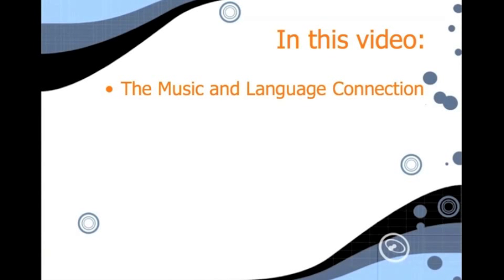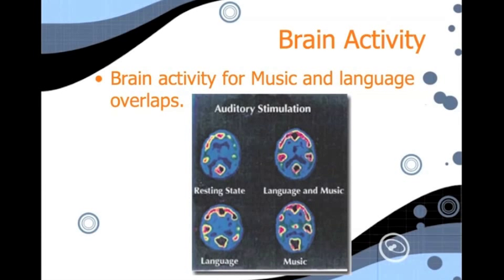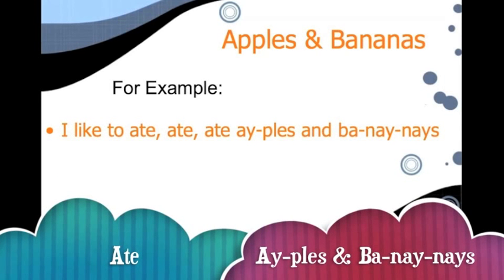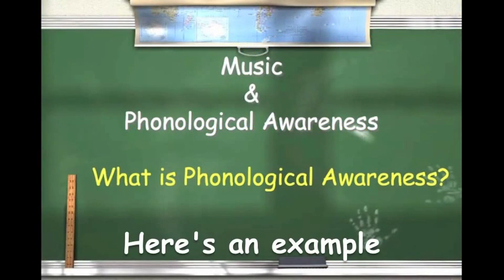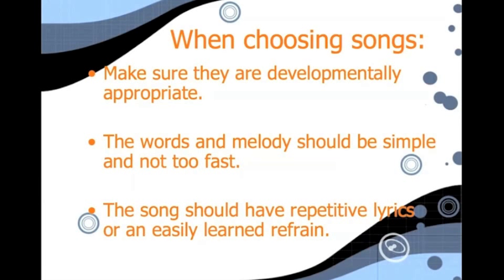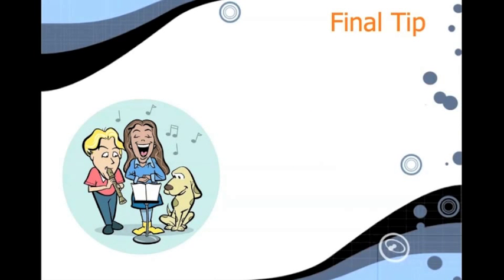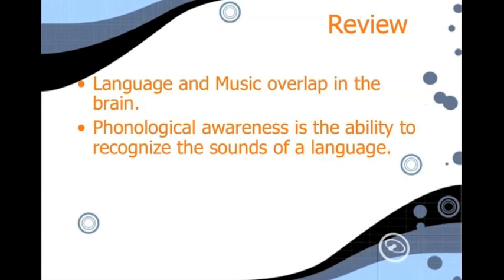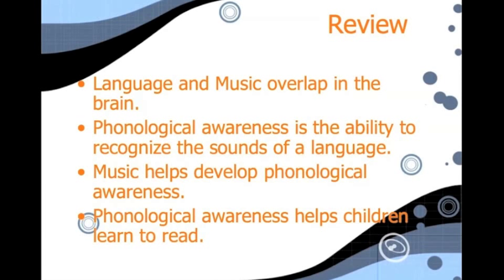Music and Phonological awareness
Music, Phonological Awareness, and Literacy
for CHDV 492, Fall 2009
Title and credits music from Zelda: Ocarina of Time